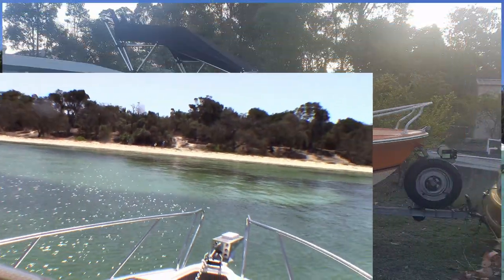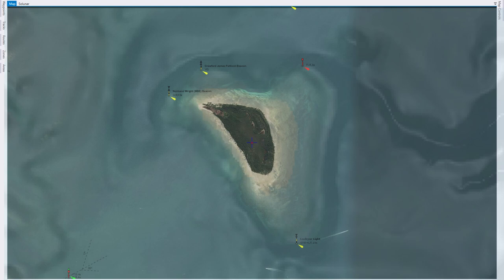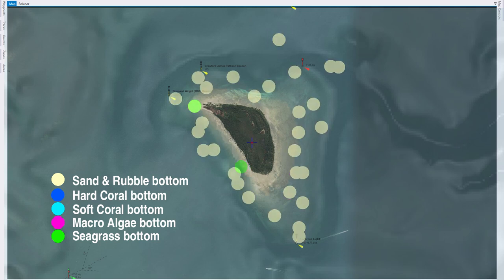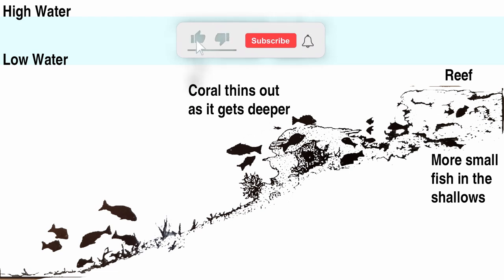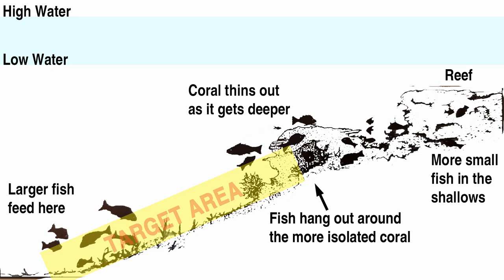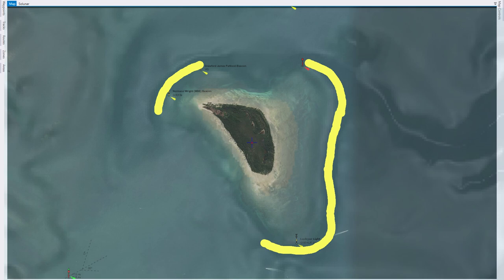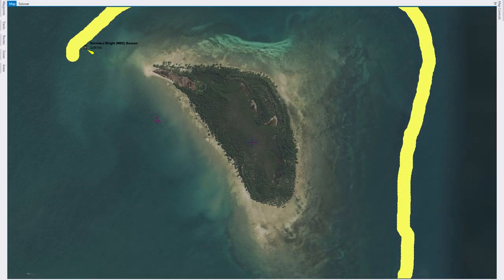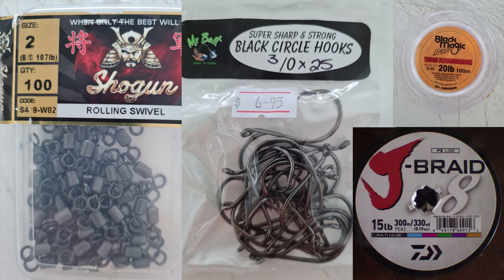Central Moreton Bay – Green Island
s04e19

In this eleventh video in the series on central Moreton Bay I am looking at Green Island.

So far Green Island has escaped the green zone onslaught and remains a viable fishing spot.

There are reef areas on the west and north, but I have never actively targeted them.  The reef to the east is generally where I fished.  I often preferred a spot a little over halfway down the island but the drop off anywhere along the reef can produce the goods.

What did I forget to include in the video?
    • Possible Bait: I meant to explain that I mark “possible bait” if I find a reasonable bait school somewhere.  If I find it a few times in the same area it becomes “probable bait” and if I find it regularly it is marked as a “bait ground”.  These marks at green island have been located once so they are possible.  If I do not find any bait the next couple of times, I am in the area I will delete the marks.
    • Most likely fish to catch.  In the video I said I thought Snapper was a more likely catch than Sweetlip but on reflection it might be the other way around, pretty close race to call in my experience.
    • There are weed beds around Green where many people report catching Squid.  Since I have only started jigging for squid recently, I do not have any knowledge of them, but I do intend to go looking one day.
    • I did shoot some squid with the bow and arrow when the big boat was anchored off the west of Green, but I do not recall them as being as plentiful as they were elsewhere.
    • As I recall the spot I mentioned at about time code 4:20 fished better with a bit of run in the water but I can't remember if it was the run it or run out tide.